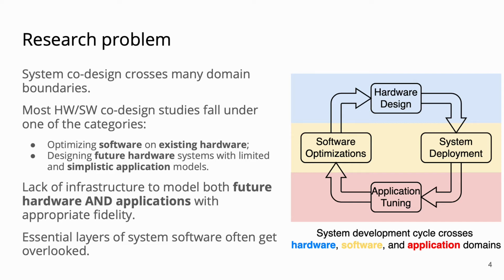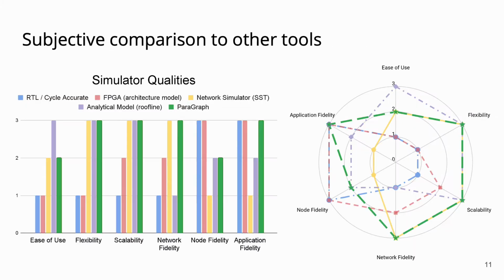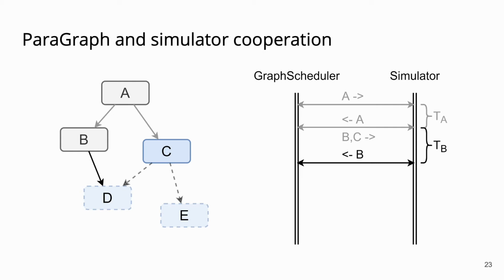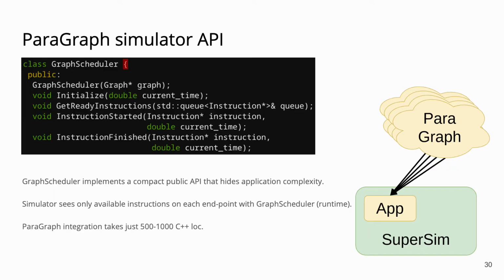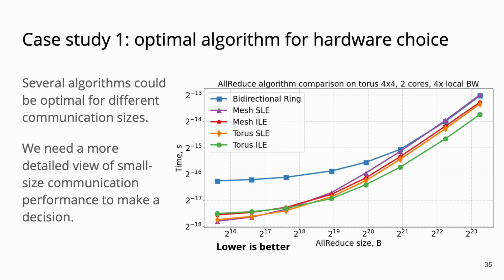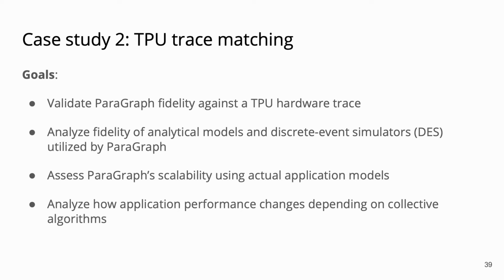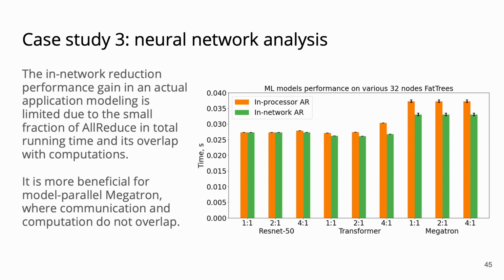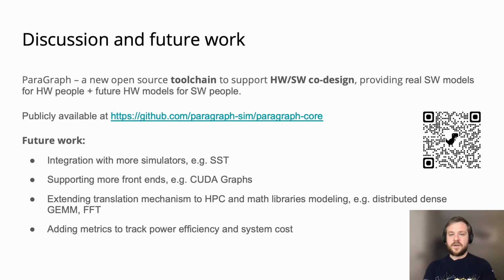ParaGraph: An application-simulator interface and toolkit for hardware-software co-design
Paper by Mikhail Isaev, Nic McDonald, Jeff Young and Richard Vuduc, presented at ICPP'22.